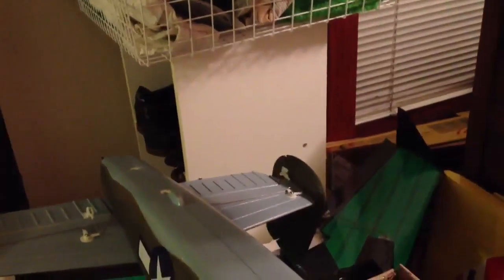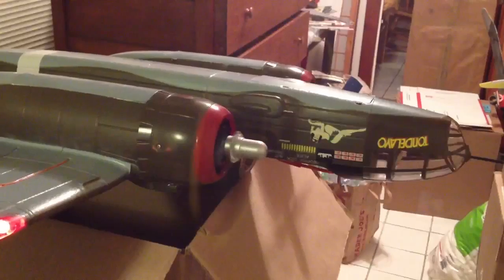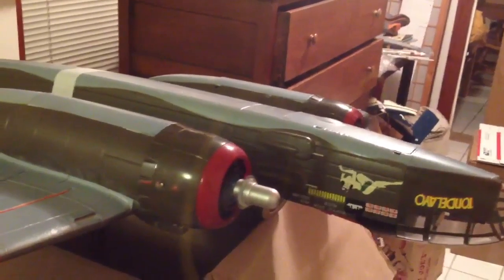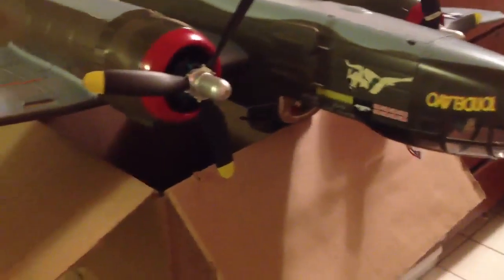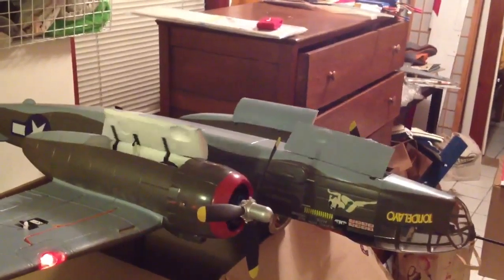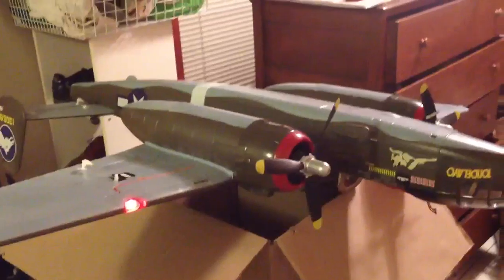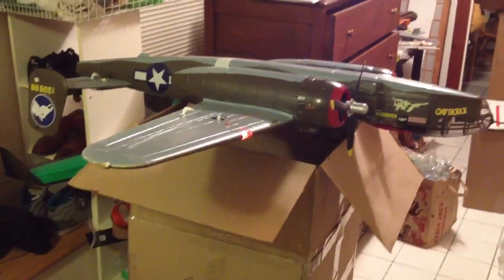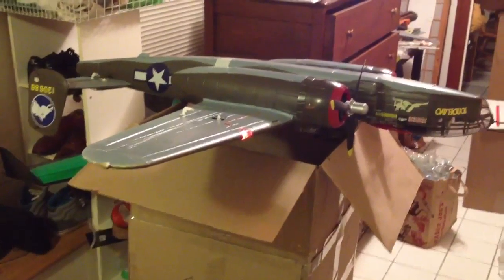B-25 pre-boxing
Showing that it works :)